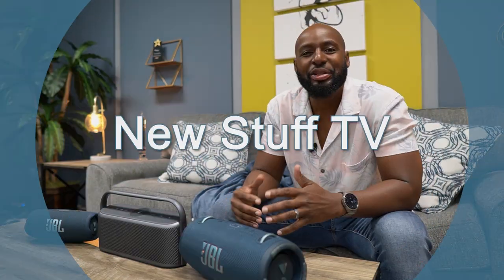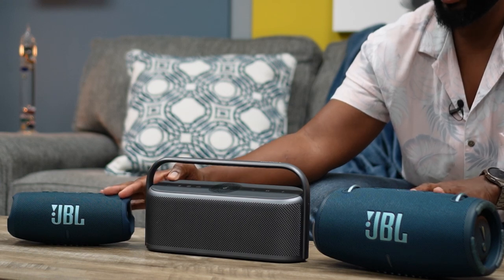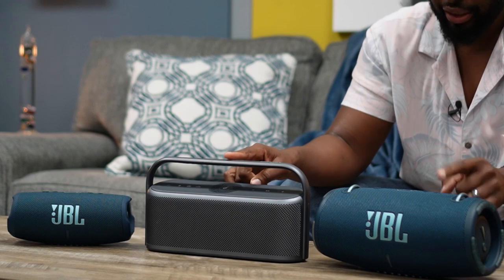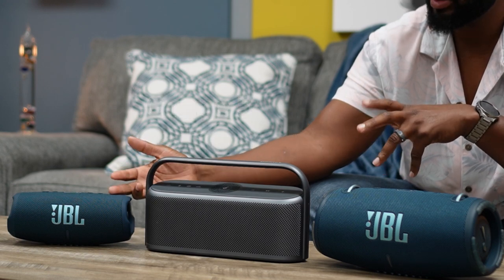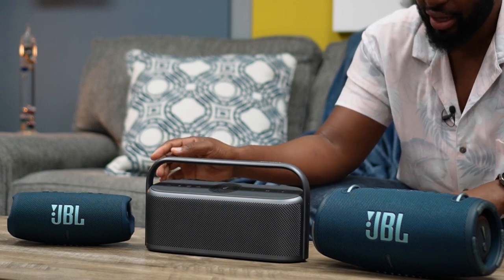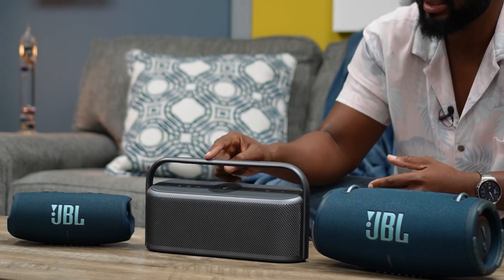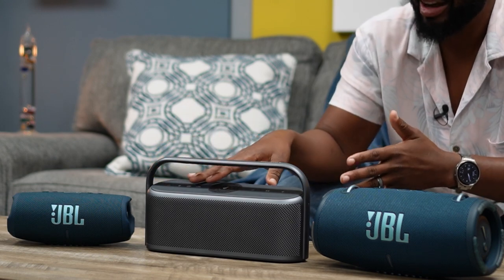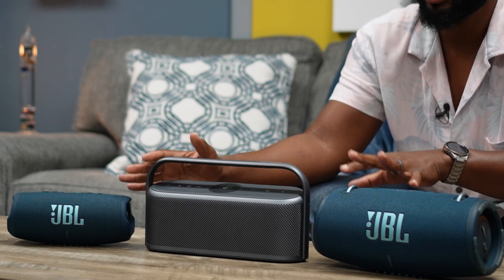JBL Charge 5 & JBL Xtreme 3 Vs Soundcore Motion X600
In this video we'll compare the Soundcore Motion X600 to the JBL Charge 5 and JBL Xtreme 3. Let's see how Soundcore's Spatial Sound holds up against JBL's legendary excellence!

📢"Get $50 off Motion X600 by pledging $1 in Soundcore's pre-sale!
📢Discount available for a limited only.
📢Discount amount and availability may differ depending on location

JBL Charge 5
JBL Xtreme 3

**Unless otherwise stated in the video this is not a review, nor is it an attempt to advertise the products being shown. This is simply a showcase of the products physical form, features and uses. My opinions are my own and are not influenced by compensation, the product’s brand or business relationship.